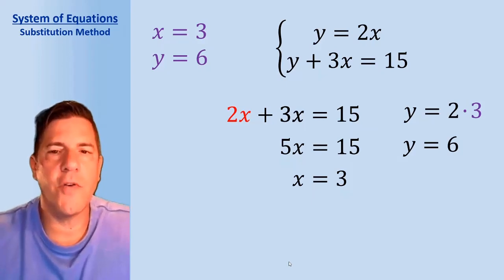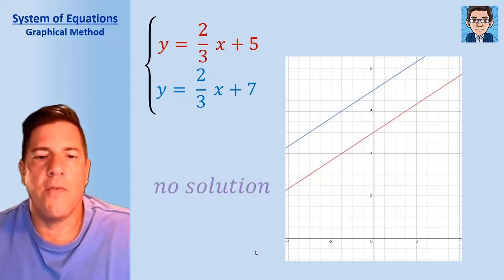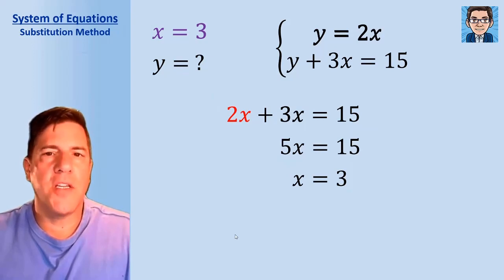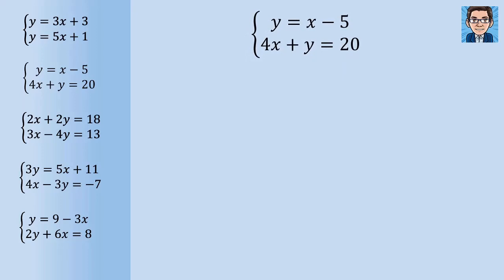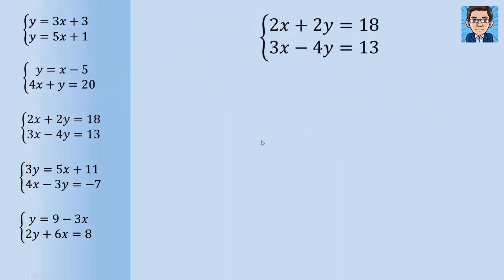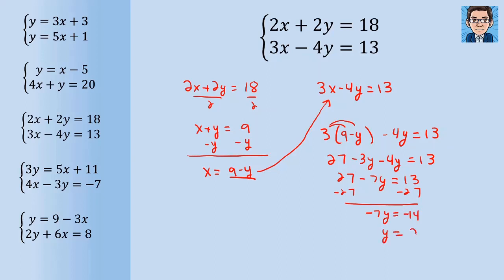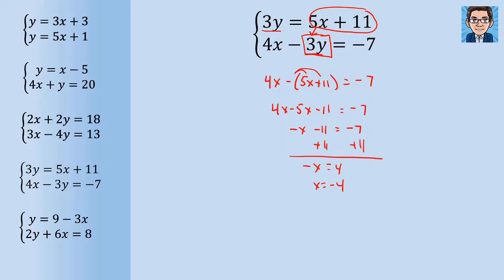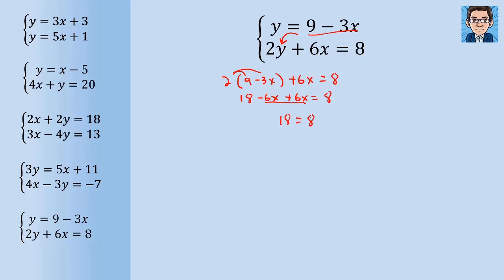System of Equations: Substitution Method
This videos explains how to solve a system of equations using the substitution method (the graphical method is also reviewed).  After explaining the basic method of solving simultaneous equations with the substitution method five sample problems are solved and discussed.  Some of the sample problems are already solved for a variable and can be substituted right away where other problems involve solving for a variable first and then using substitution.  The case where there is no solution is demonstrated graphically and is also demonstrated in one of the sample problems.